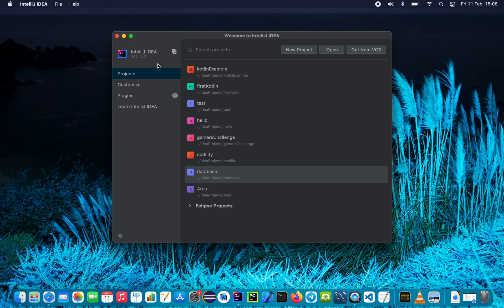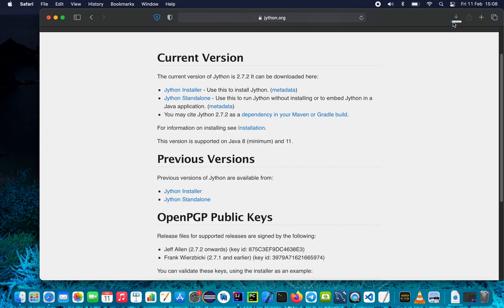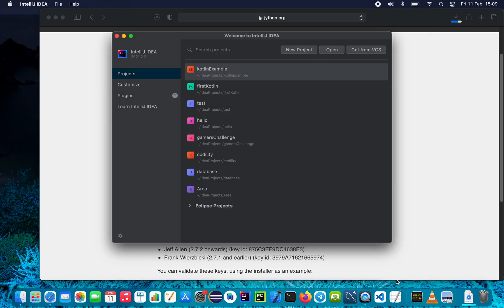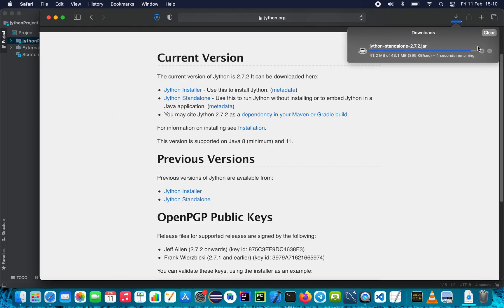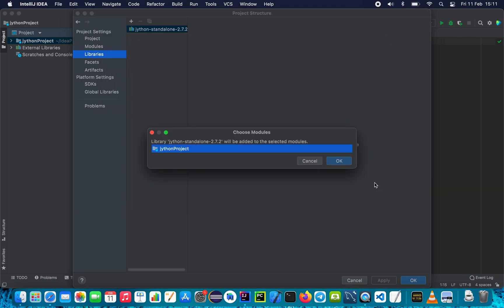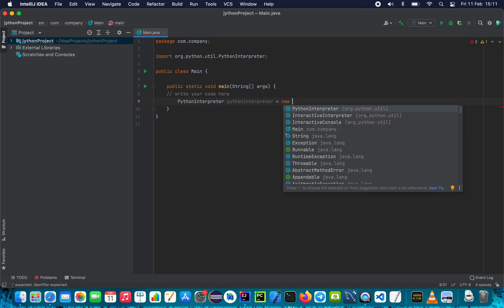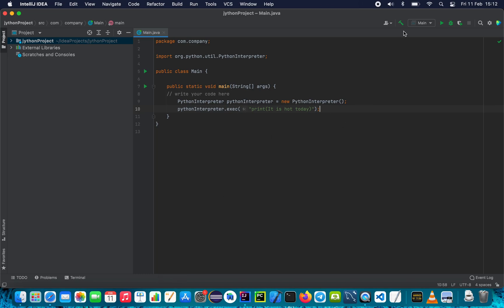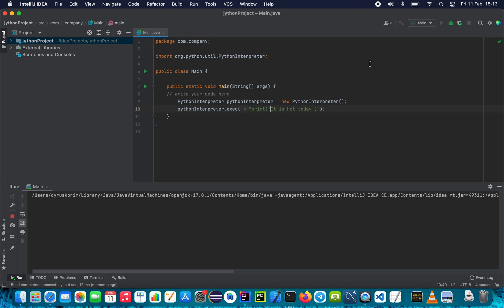Run Python in Java using Jython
This video is a demonstration of how to run Python code using Java. All the steps are clearly defined.